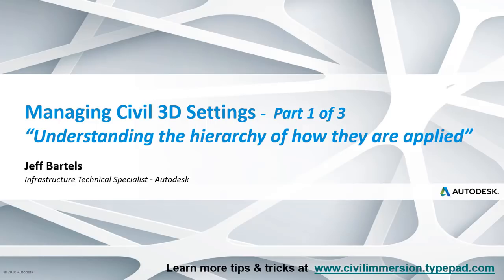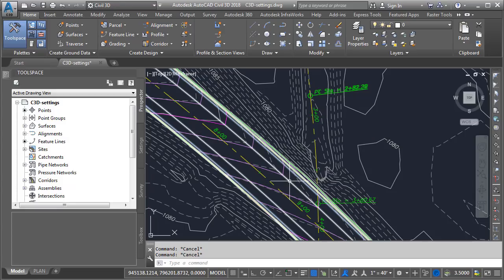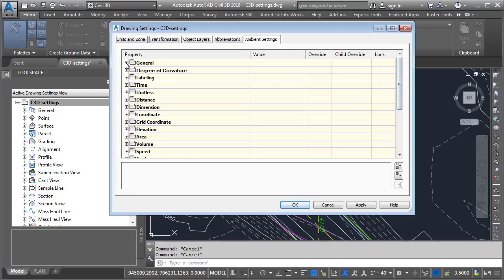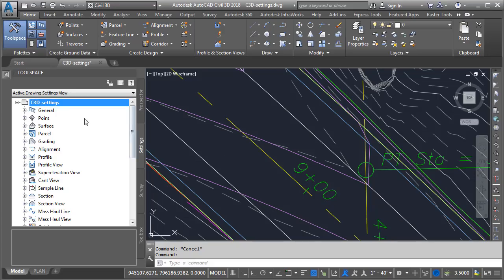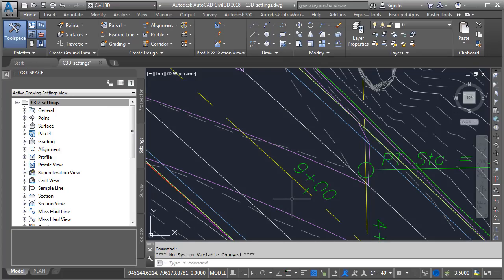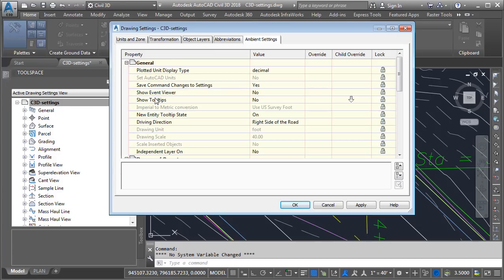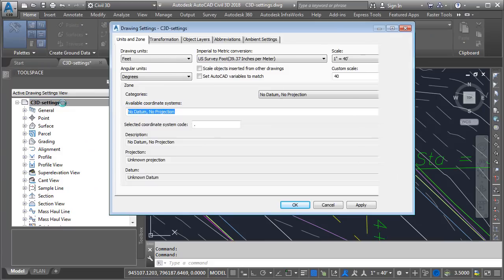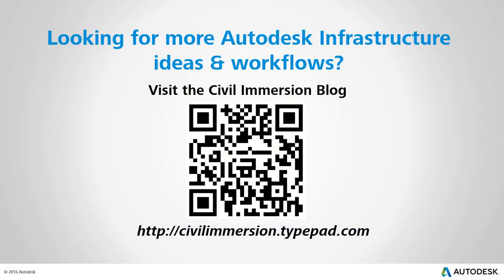Managing Civil 3D Settings - Pt. 1 of 3 - "Understanding the Hierarchy of How They Are Applied"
Civil 3D can be customized to match most any workflow or CAD standard.  For that reason, it gives us access to a TON of settings, many of which you may never need to change.  That being said, if you would like to make some adjustments, or you’re having difficulty with a particular setting, it’s important to understand the “hierarchy” that controls how settings are applied.  In this session, we’ll learn how to control Civil 3D settings at the drawing and feature level.
Please note that this recording represents part 1 of a 3-part series focused on managing Civil 3D settings.